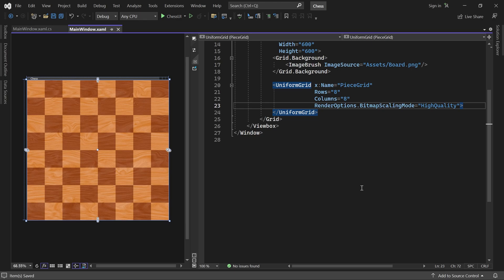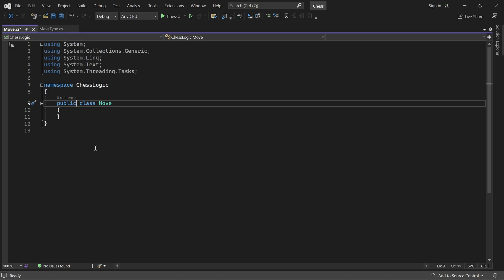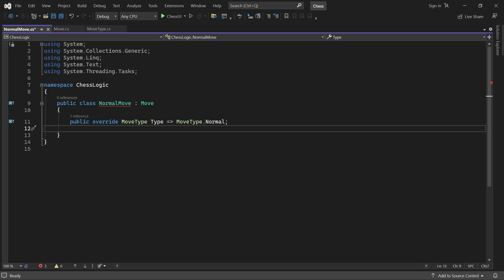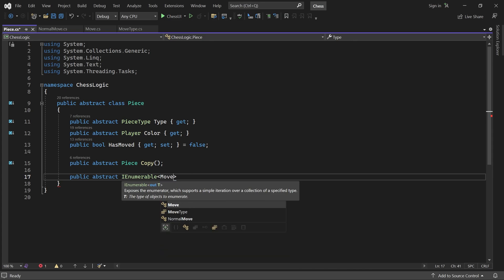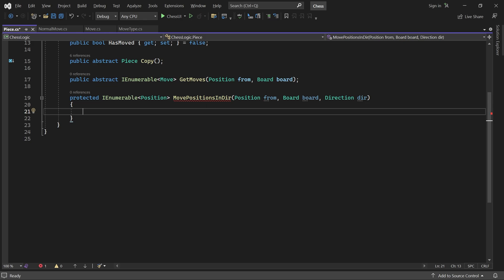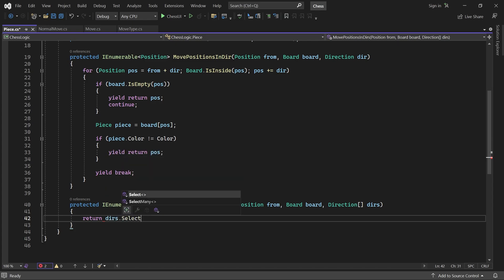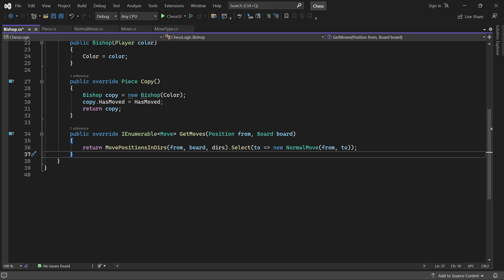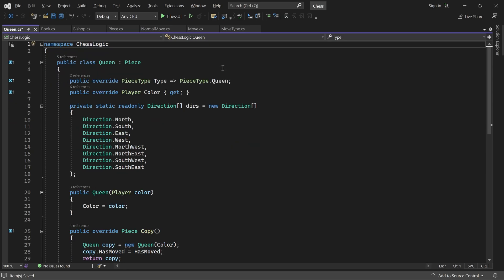Programming a Chess Game in C# | Part 5 - Generating Moves I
It is now time to generate moves for all chess pieces!
In this video we begin by creating a base class for all moves and a concrete implementation for simple or "normal" moves. With that in place, we write move generation code for the Bishop, Rook and Queen which all move following a general pattern.

Chapters:
0:00 - Plan
0:19 - MoveType Enum
1:58 - Move Base Class
3:46 - NormalMove Implementation
5:35 - Executing Normal Moves
6:40 - Generating Moves
7:48 - Movement Pattern
8:04 - Find Reachable Positions
11:29 - Multiple Directions
12:30 - Bishop Moves
14:41 - Rook Moves
15:35 - Queen Moves
16:49 - Success!